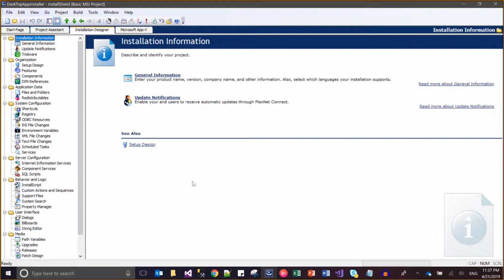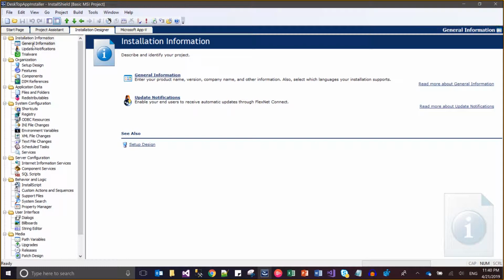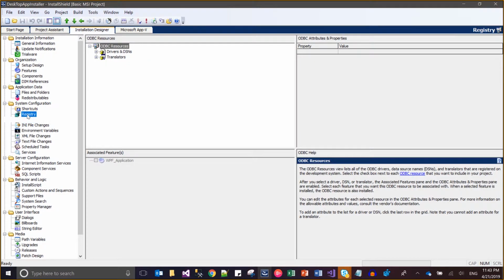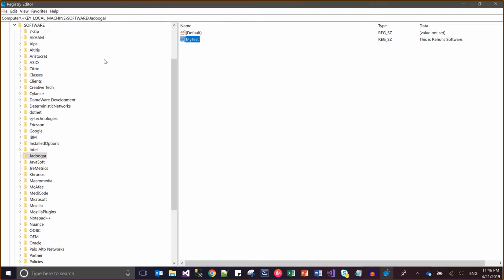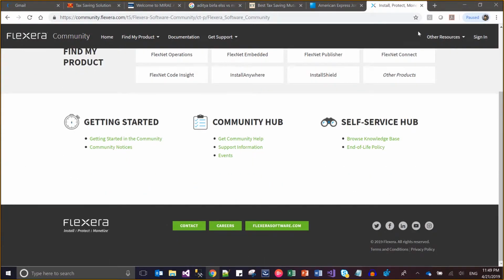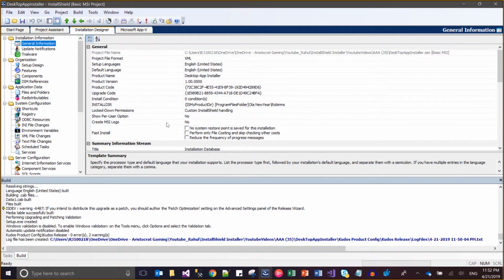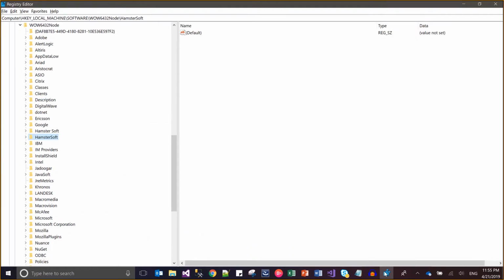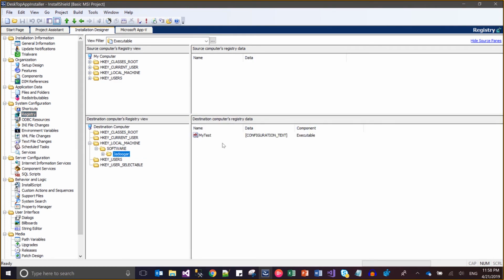Day 34 : How to make registry entries during installation in Installshield installer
For the source code,  please browse below shared directory:-

Useful links:-

1. In case, registry entries are not getting created in defined path, then raed this:

or

2. If it is not getting removed while uninstallation, then try to change component code.

3. You can choose registry entry for saving MSI propertys as well. Read here:-